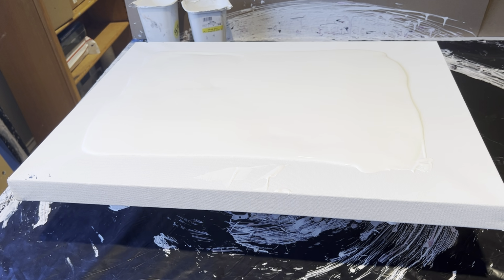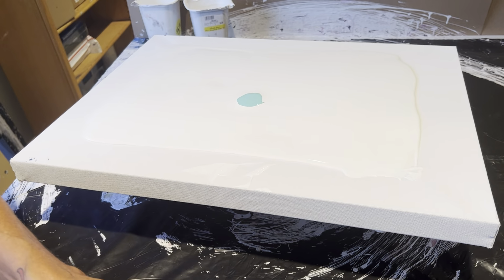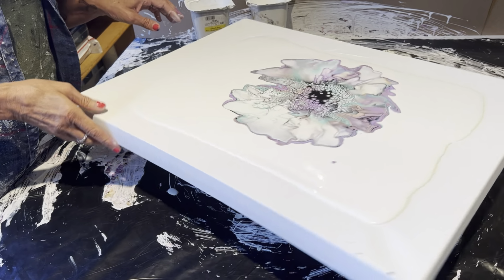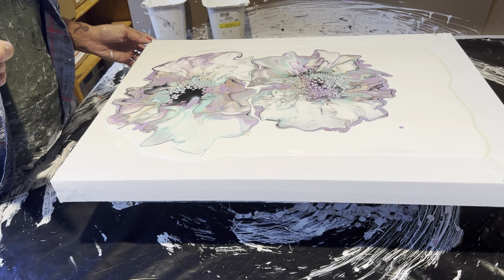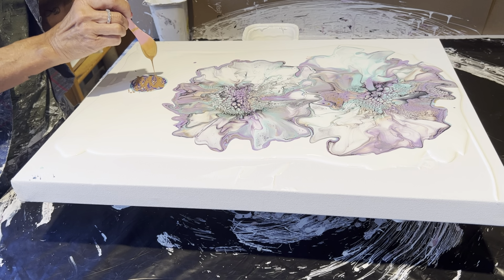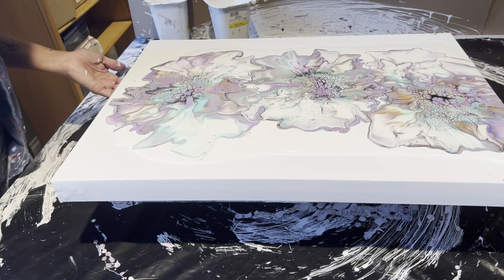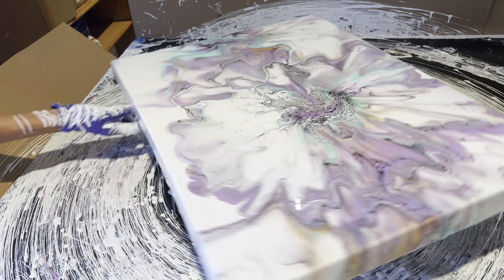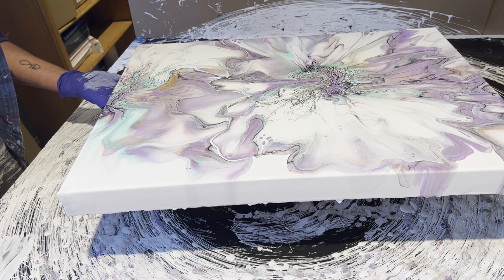023 Beautiful Spring Bloom, Spinning Bloom, Fluid Art Style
COLORS ARE…
TLP Harvest Gold and Nightfall
Liquitex Aqua green with white
              Lt Pink with raw Sienna
Amsterdam Permanent Blue Violet with white

Pillow…PPG Multi-pro interior.  47-3110

PM…Behr 8300 (untinted) Sherrwin Williams Infinity (untinted) equal parts. Then 1 part Minwax polycrylic clear semi gloss. 2:1. Stir this very well but do NOT whip!
So to be clear I take… I’m doing this more for me than you as I stink at math LOL
1/2cup Behr & 1/2cup sherwin this my 2
1/2cup poly this is my 1
2:1
CA (cell activator)
Australian floetrol with Amsterdam Oxide Black 4:1

I take 3 ounces of the PM and add about a 1 tsp of tube paint. Mix and again do not whip. I continue to add my color until I have the right amount which is about 1 tbs of color. The consistency is something you have to work with and find your own. Mine is like melted ice cream. It’s actually voluptuous if you will. Kind of frothy. If at any point you need to thin I add more polycrylic mixed with water 3:1. Poly to water. Or “ploywa”. (Got this idea from Lisa Marvin)

Mixing TLP
I take about 1tsp of pig and add 1/8 tsp of whatever gloss/varnish you desire. (More if needed).Then I add the Behr and the Infinity straight from the can. NOT your pre-mixed pouring med.